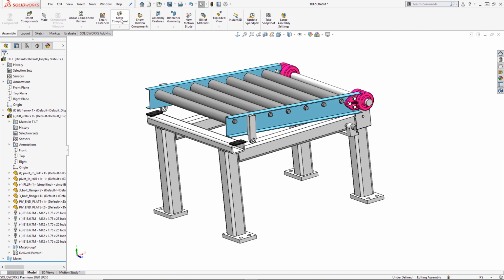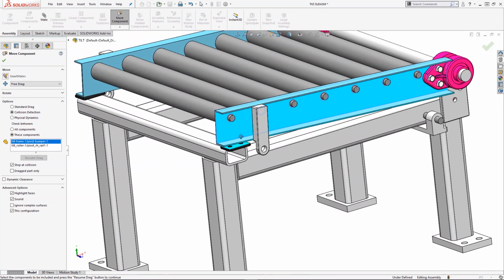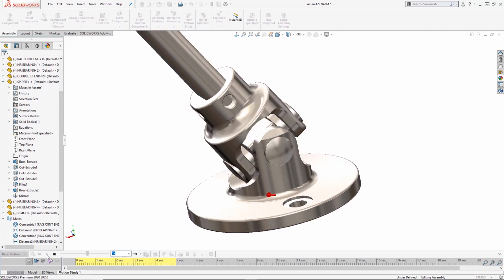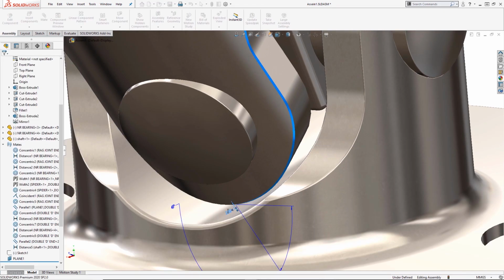Collision Detection in SOLIDWORKS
Make sure your parts work as they should throughout your build with collision detection.